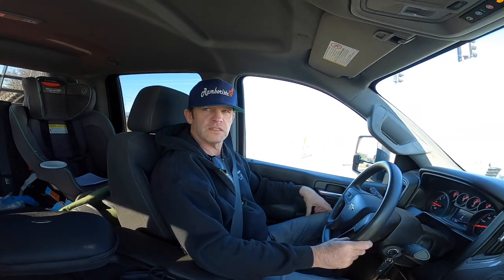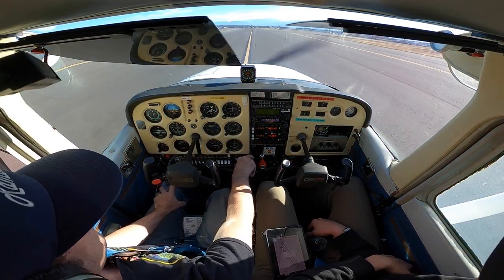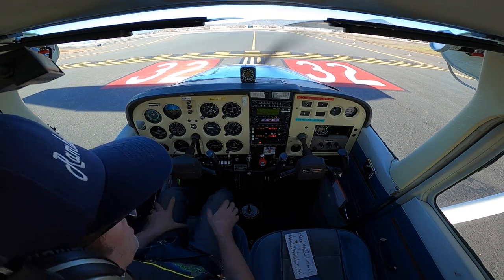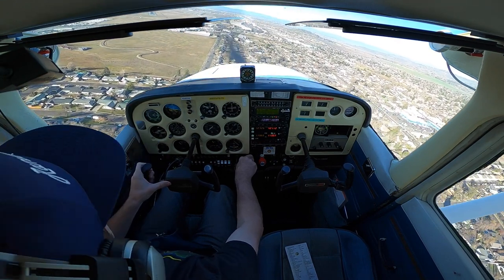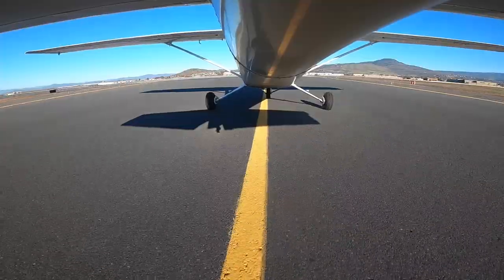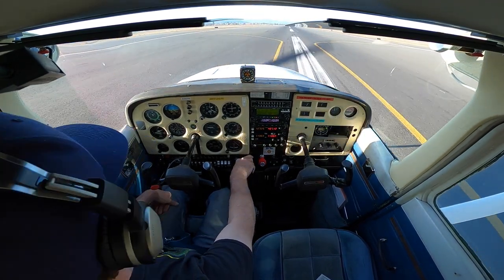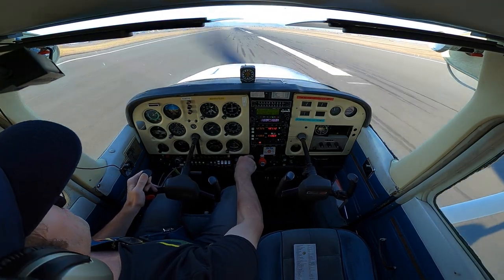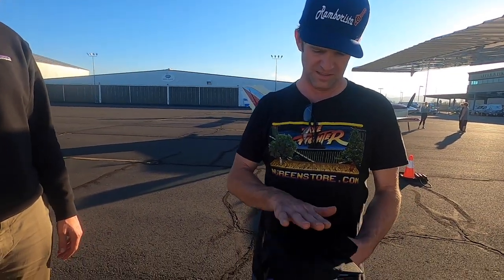August Hunicke's First Solo!!!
​@AugustHunicke's first solo flight.

Engine: 160hp Lycoming O-320-E2D
             Avionics: Garmin GPS 150XL (VFR), Garmin GNC255A Nav/Comm, TKM MX 300
             Nav/Comm, King KMA 24H audio panel, King KT76A transponder, uAvionix skyBecon
             (ADS-B Out).

Video Chapters
00:00 - Intro
00:53 - Flying With Instructor
05:43 - Solo!!
24:18 - Back at the Ramp
25:47 - Shirt Cutting
27:27 - Afterward